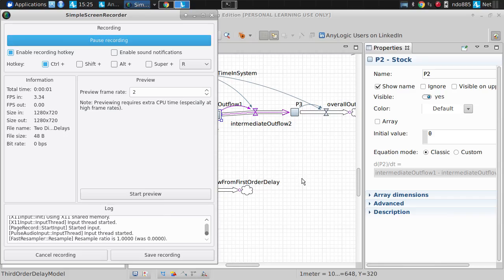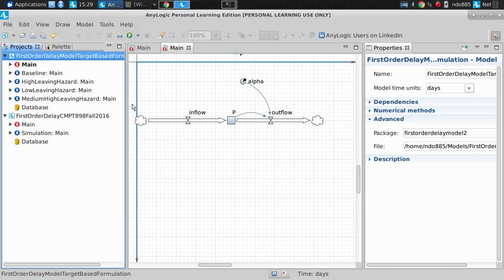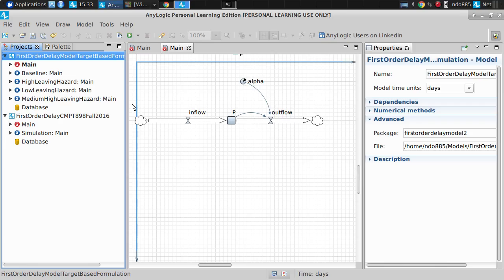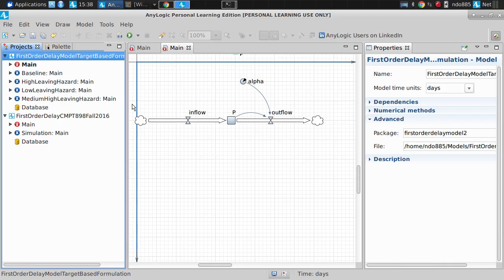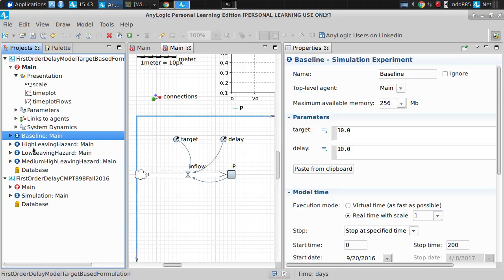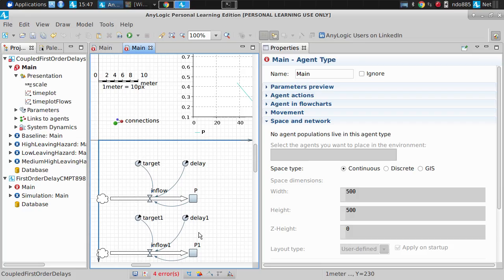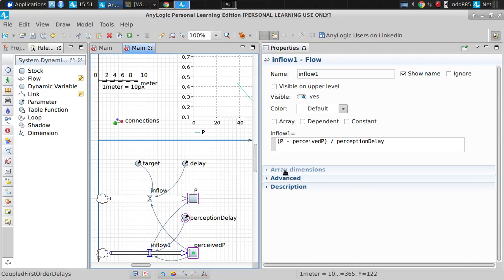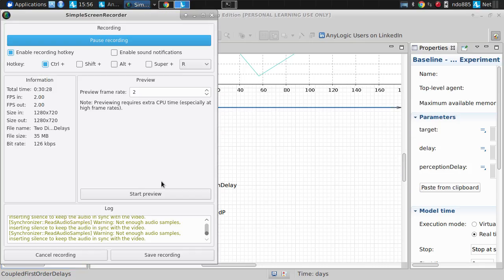Two Different Formulations of First order Delays